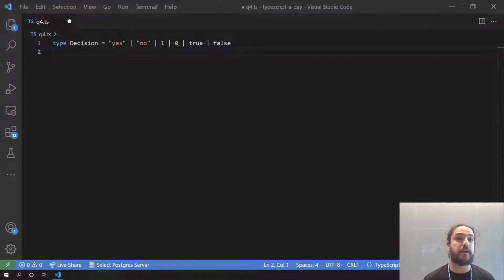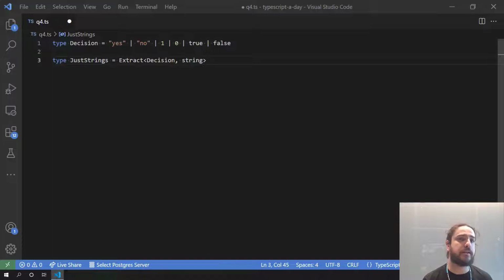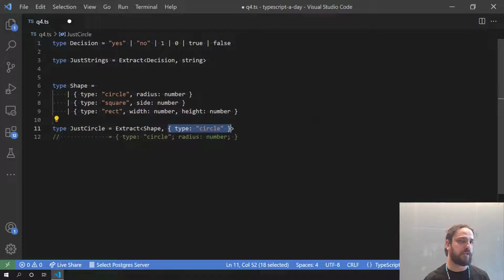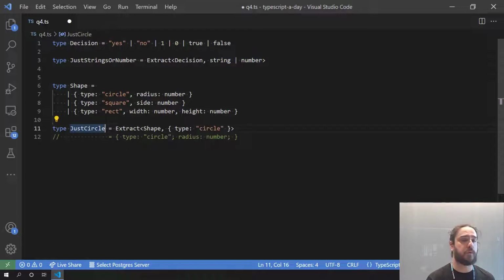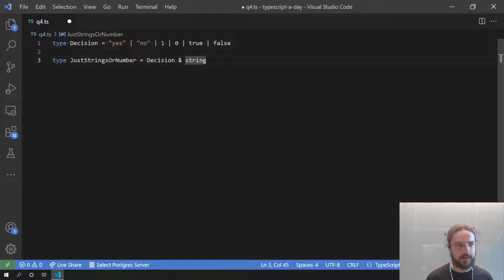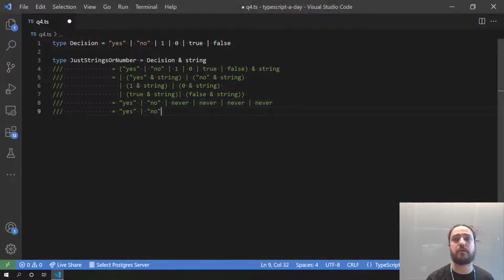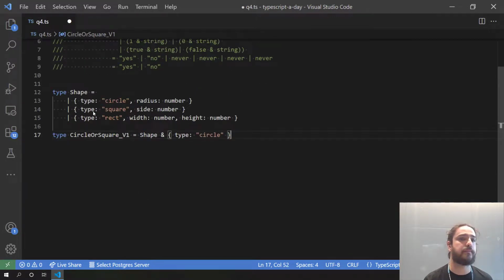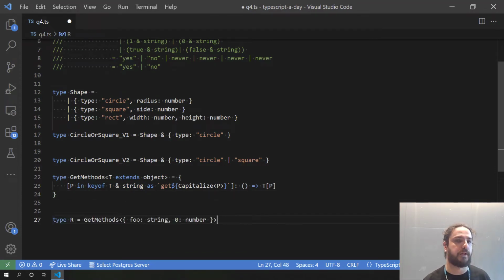Filtering Unions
How to filter a union type based on another type.